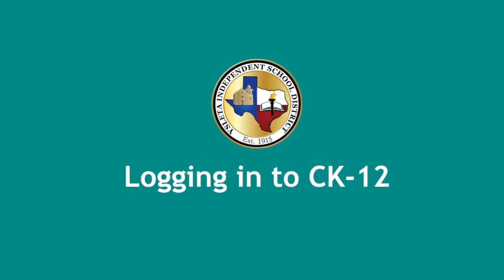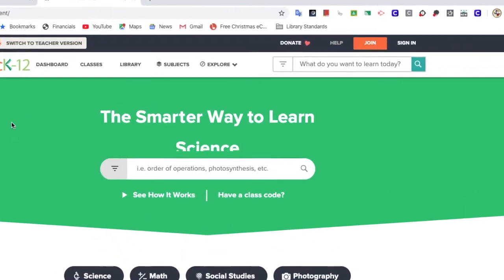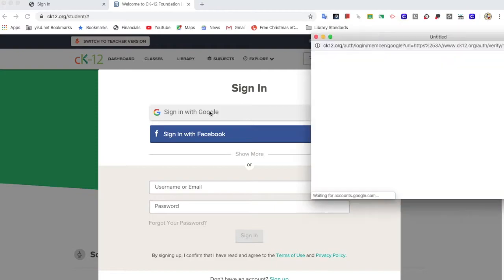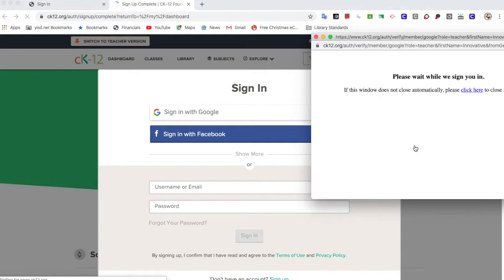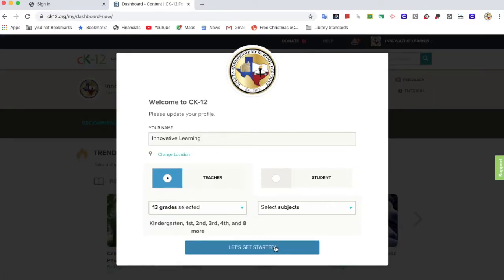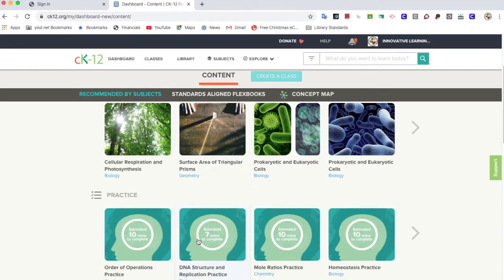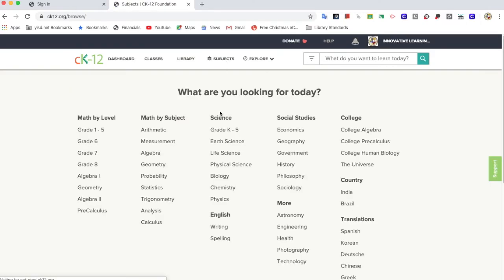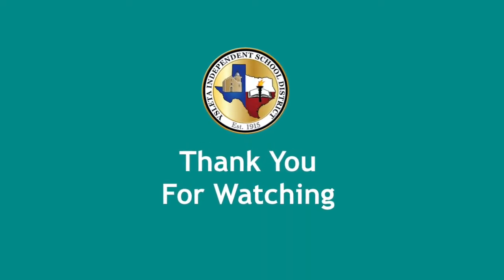Logging In To CK12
This video demonstrates how to create an account and log into CK12 as a YISD teacher